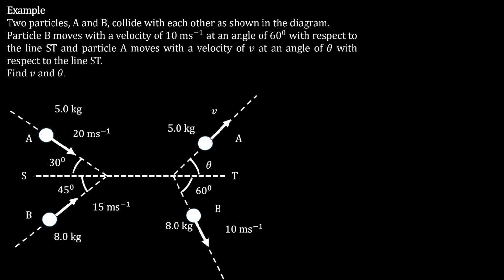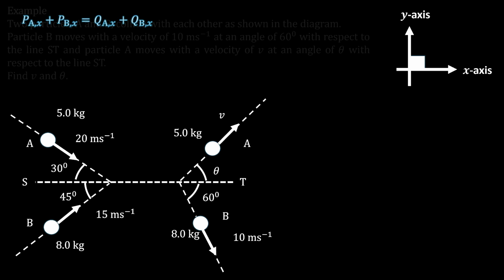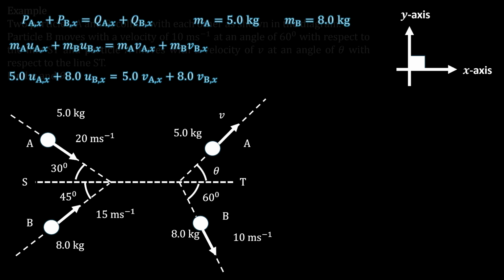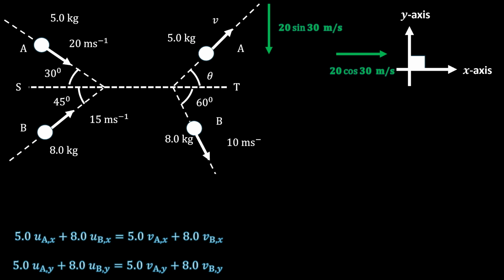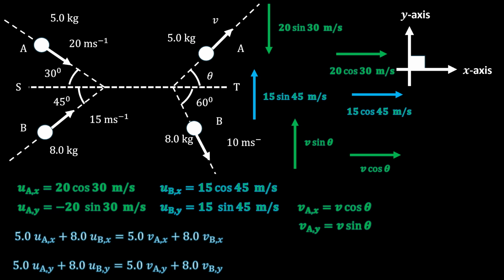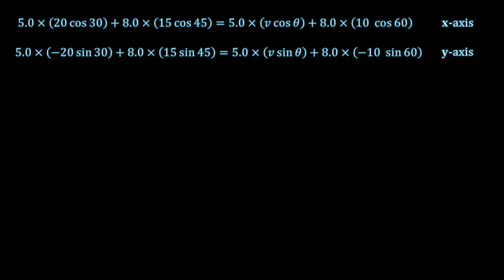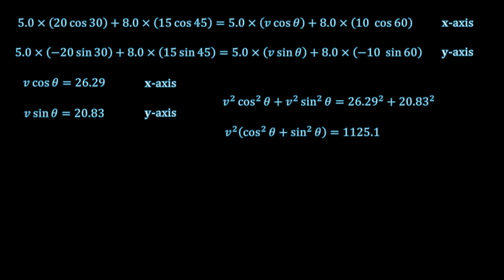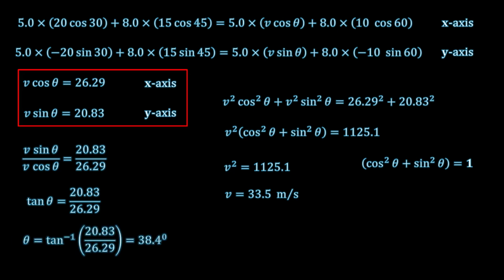Physics for A level: Conservation of momentum in 2D